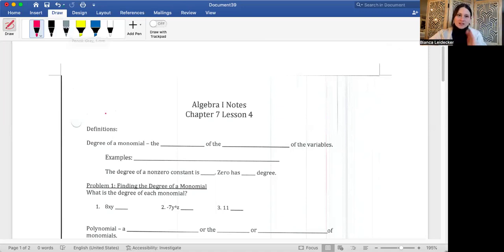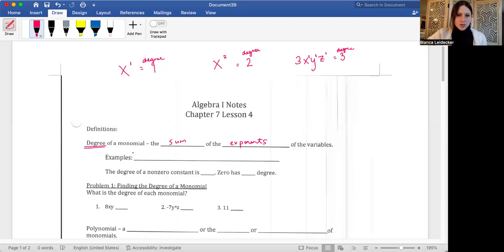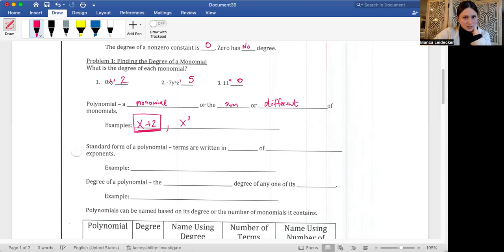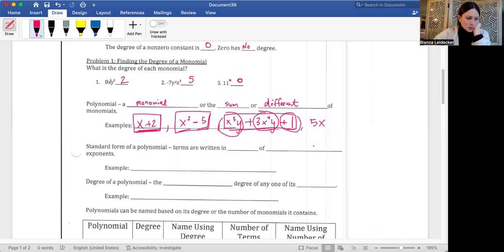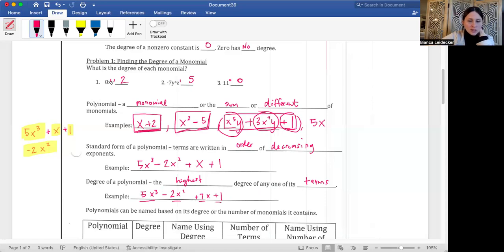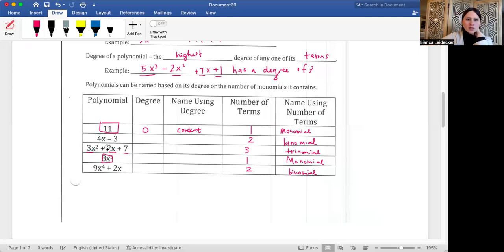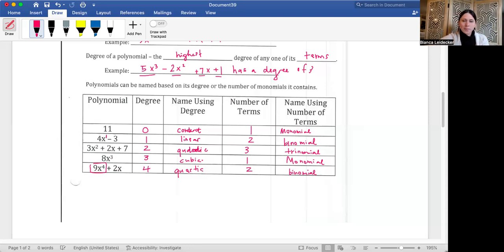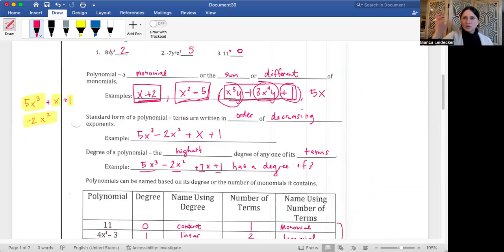7-4 Polynomials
Algebra 1